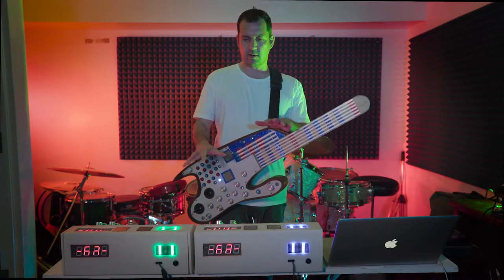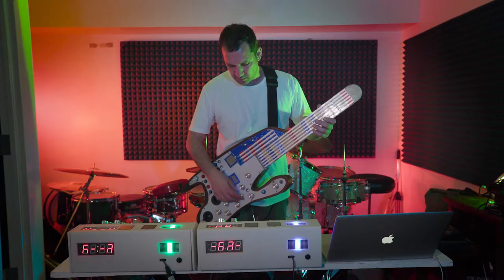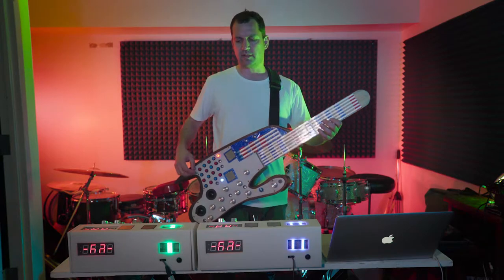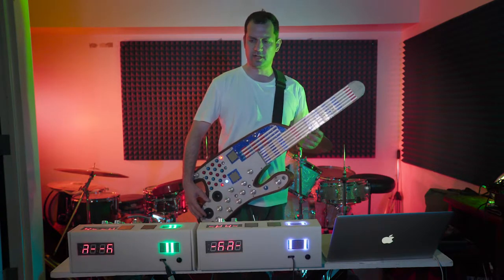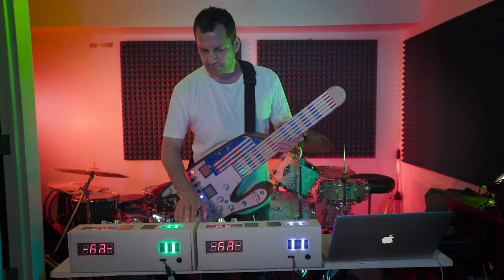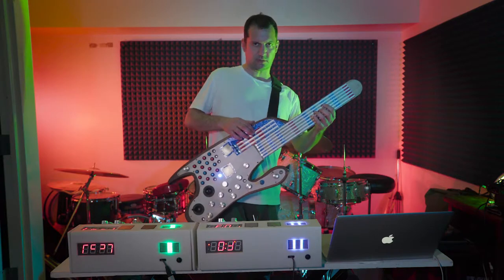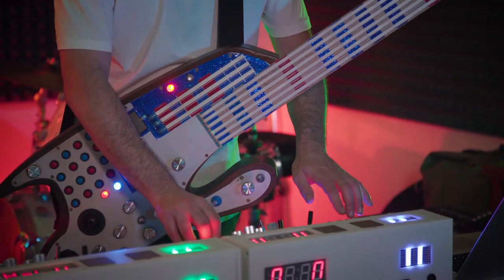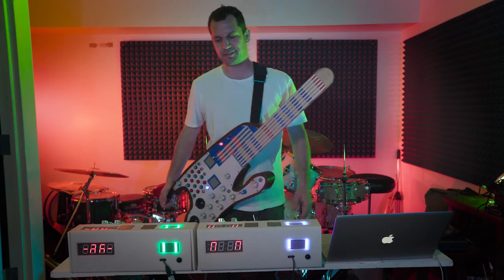Tour of Smomid's DIY Instruments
Nick AKA Smomid gives us a quick tour of his instruments. Lots of thought and care put into building these. They aren't just toys, they're legit feature packed instruments.

Smomid is a project by Brooklyn based musician and instrument builder, Nick Demopoulos. What started as a creative way to solve a simple problem, soon turned into a passion project and completely shifted the trajectory of Nick’s career. The project only utilizes completely original instruments he has personally designed and built from scratch. The name Smomid is derived from an acronym of his primary instrument, : “String Modeling Midi Device.” - midi controller designed for the guitarist’s brain. Building the instruments he uses today was not any easy feat, it required combining musical, electronics, and programming knowledge. Coming from a musical background, he decided to take additional classes to learn skills in electronics and programming in order to achieve his goals.

Smomid music often features glitchy and scattered beats, sampling, abstract textures, ambient spaces, and improvisation. Smomid music draws on many varied influences and creates bizarre juxtapositions with deft sonic versatility, with samples of heavy beats, Gregorian Monks chanting and Taiko drum sounds all coexisting comfortably. All the instruments emit light through high powered LEDs, and some illuminate visual animations and secret messages through several LED display embedded in the instruments.

As a guitarist Nick has worked with legendary jazz drummer Chico Hamilton and recorded on the albums The Inquiring Mind, Revelation and Euphoric. He also released recordings with Exegesis, a group that mixes jazz and electronic music. In 2008, on behalf of the U.S. State Department, Exegesis worked as cultural diplomats, performing in Bahrain, Yemen, Oman, U.A.E and Kuwait. Other artists he has performed and/or recorded with include Vernon Reid, Camille Brown, George Bohannon and Jimmy Owens. There are two full length albums of music created with Smomid and Pyramidi instruments, Rhythms of Light (2015) and A Smoment in Time (2017). With his Smomid Nick has performed at Lincoln Center, and been featured on the Discovery Science Network, Guitar World, Create Digital Music, and Metal Injection among other media outlets.

LemurPlex - Gallery and teaching space in Gowanus, Brooklyn where Smomid took his class on building midi controllers

Video crew: Sharan Kukreja
                      Lee Milby
                      Raj Jaiswal